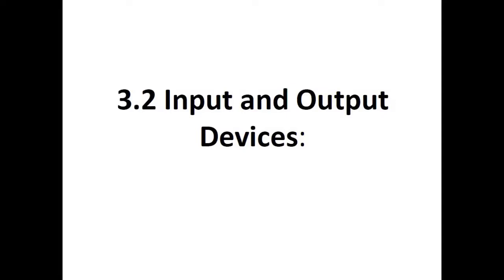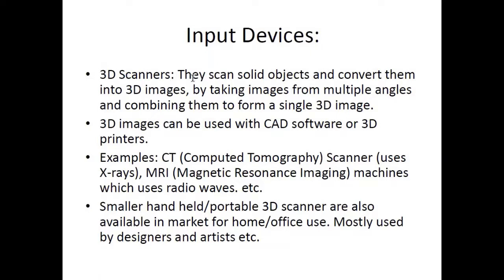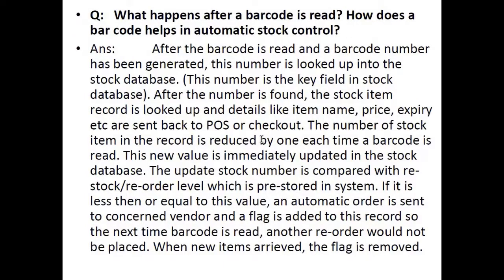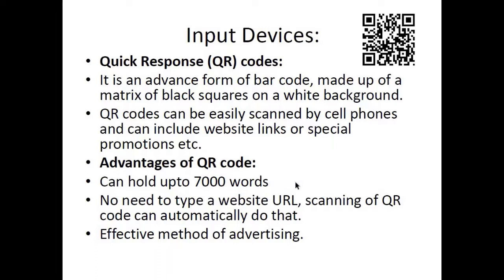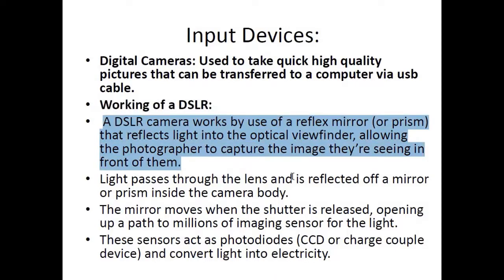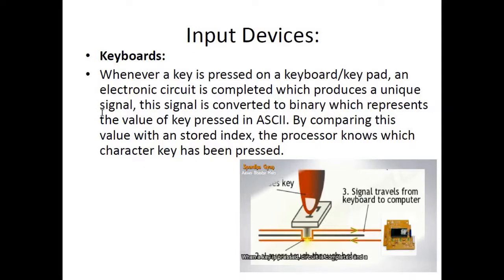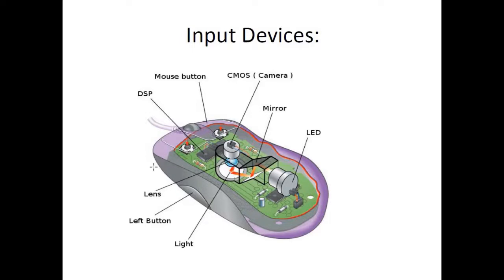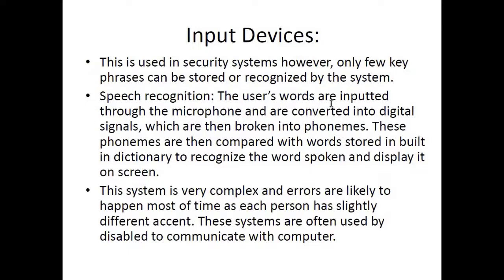3.2 Input Devices-Part 1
This lecture is about chapter 5 of old syllabus and section 3.1 of New syllabus for Cambridge O-level Computer Science 2210